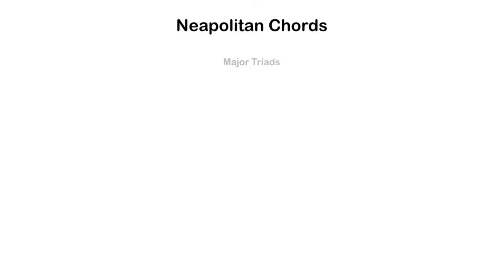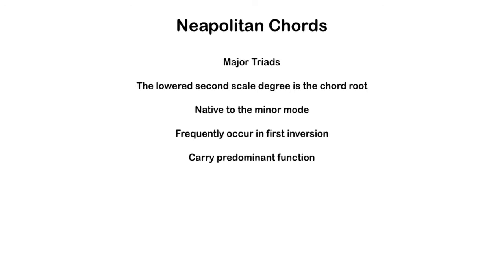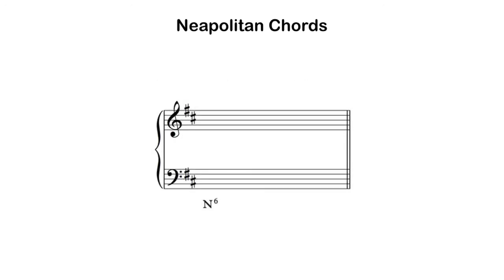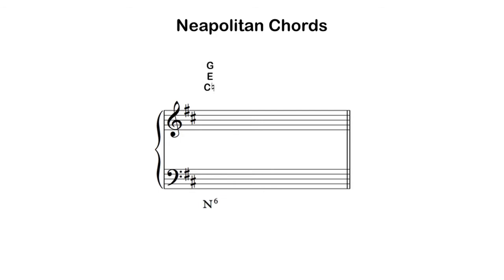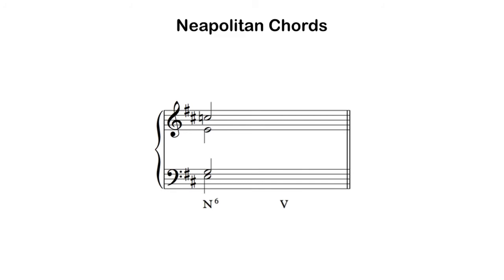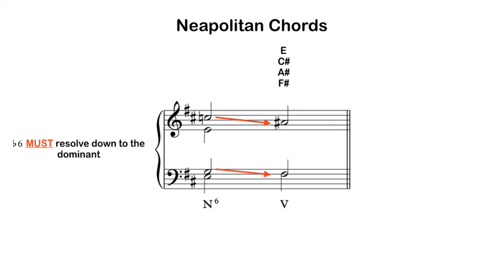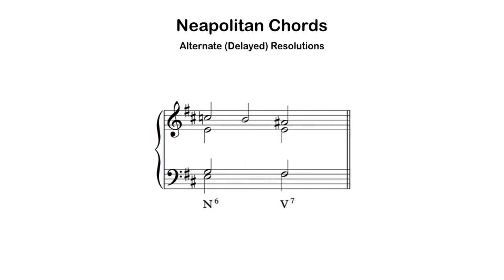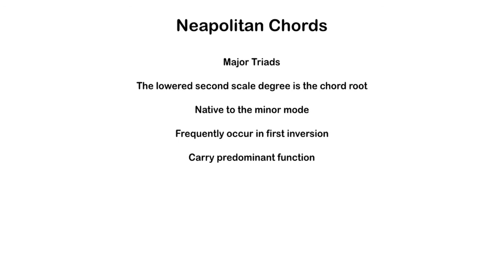Neapolitan Chords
Descriptions of how to spell and resolve basic Neapolitan chords.